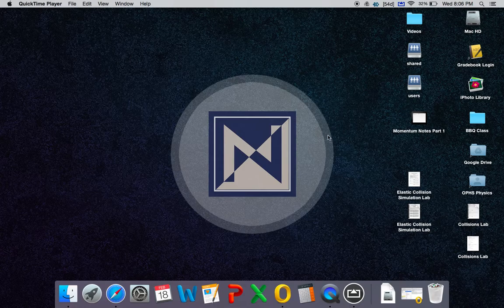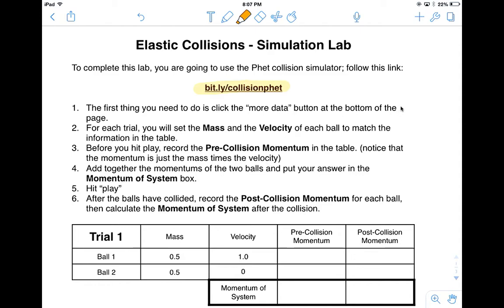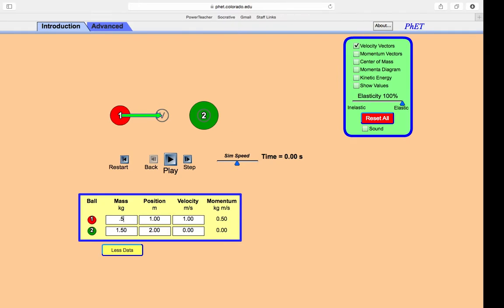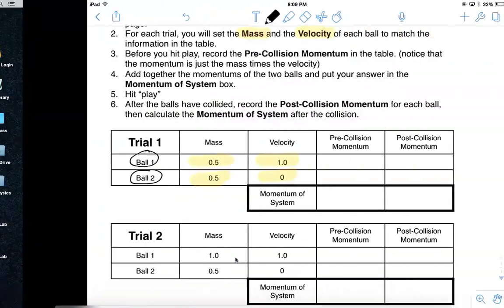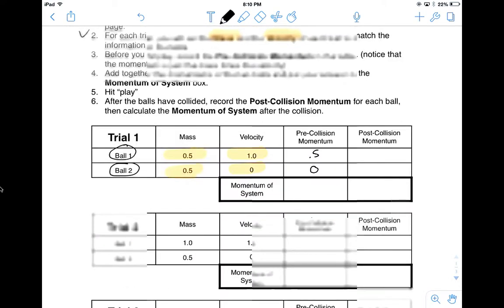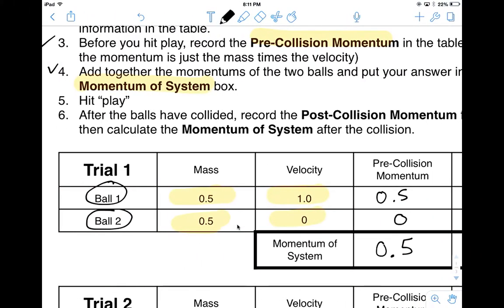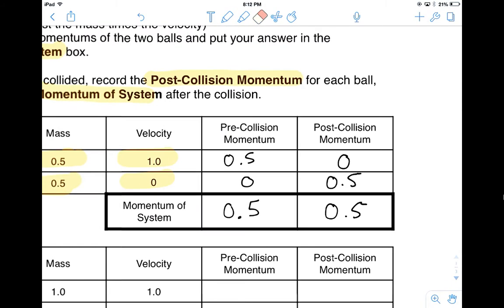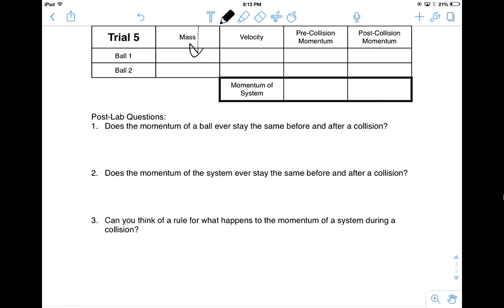Elastic Collision Sim Lab Demo